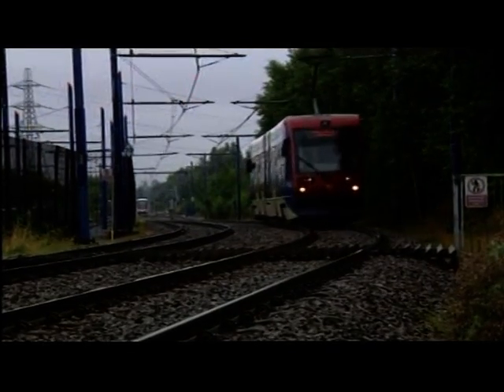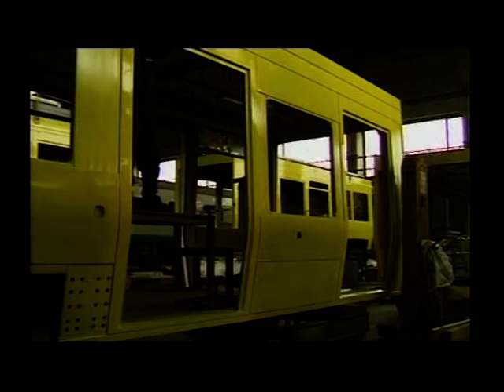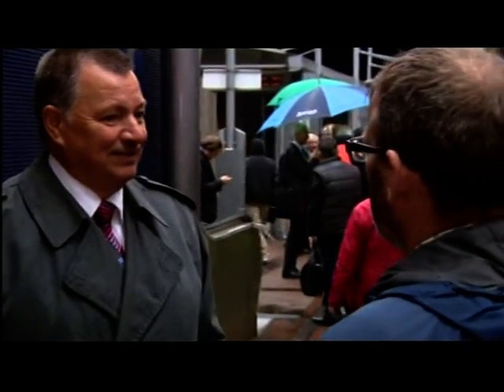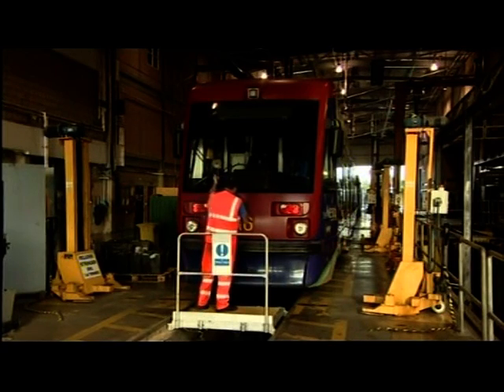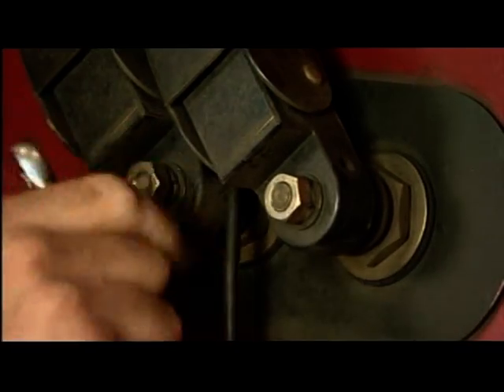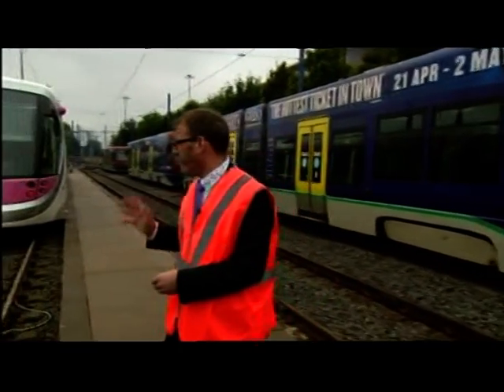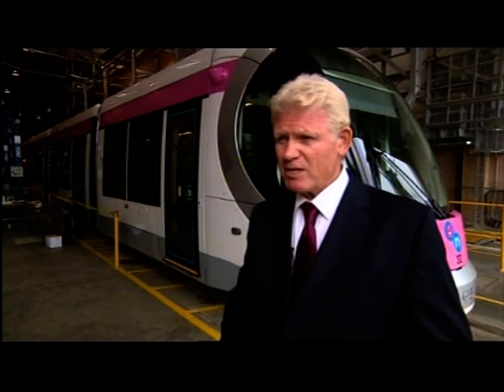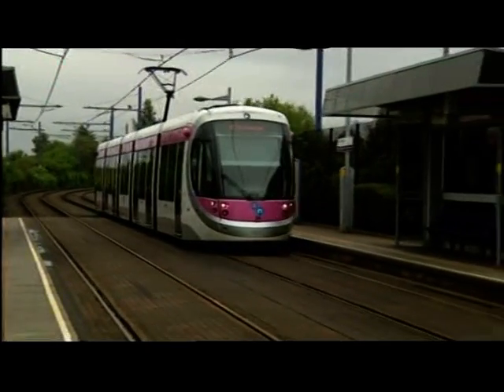Birmingham: End of an era for T-69 trams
This piece first broadcast on 14 Aug 2015. Televised on UK's regional television BBC One - West Midlands. Programme (Program) - Midlands Today.